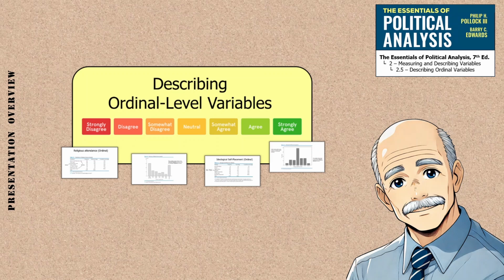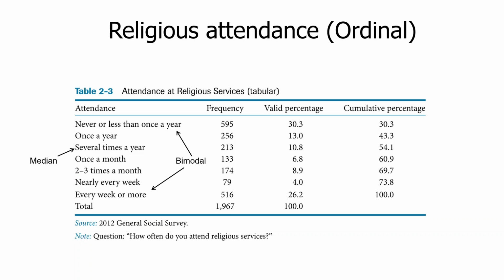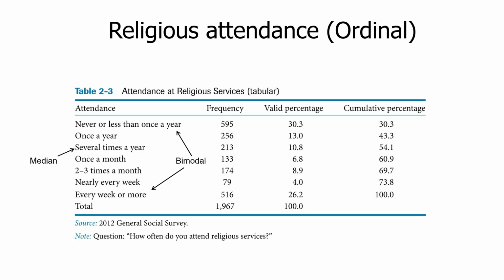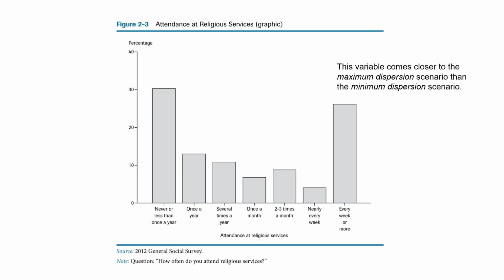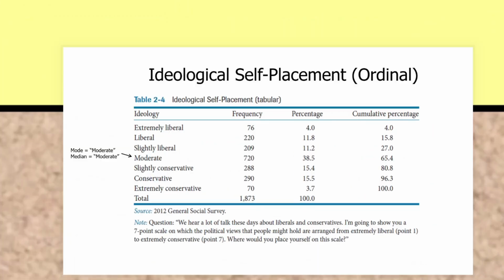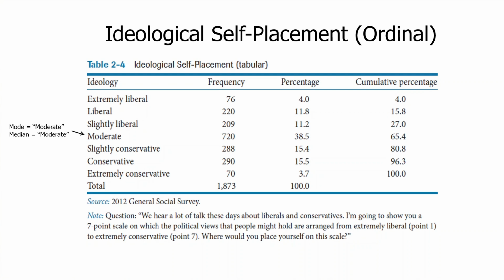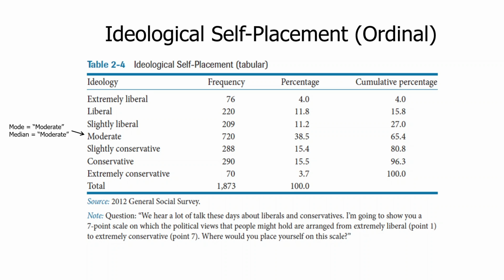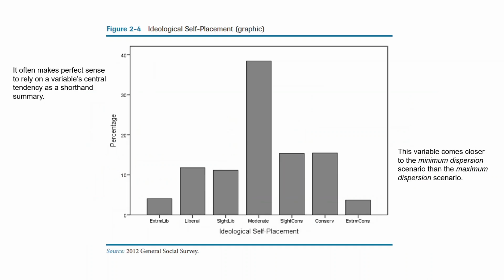Describing Ordinal-Level Variables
*JUMP TO:*

*DESCRIPTION:* Understand ordinal variables and how to describe them. This session explains key concepts like median, dispersion, and bimodal distributions, providing students with practical insights into analyzing ranked data.